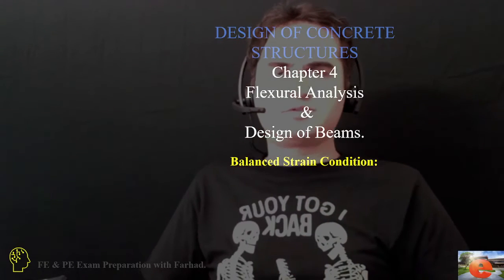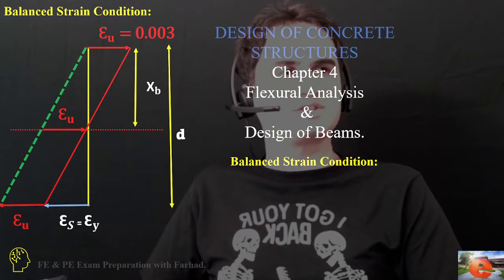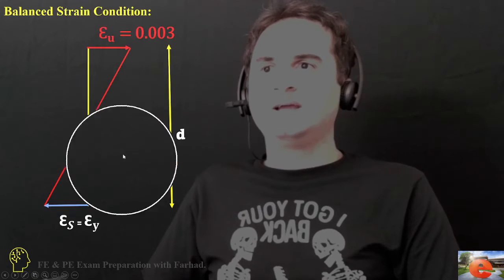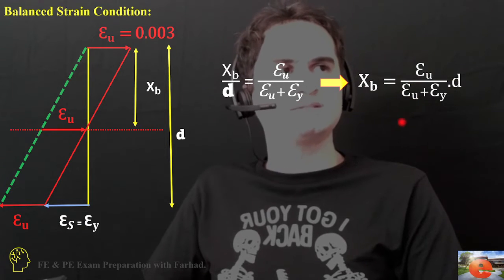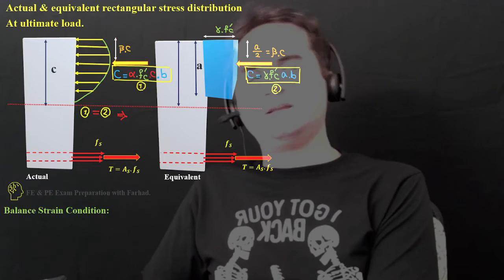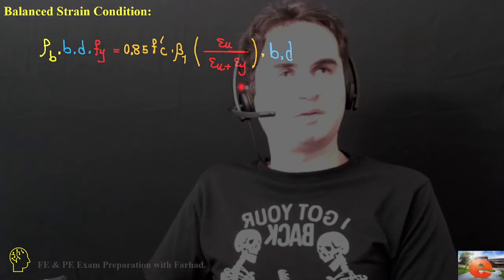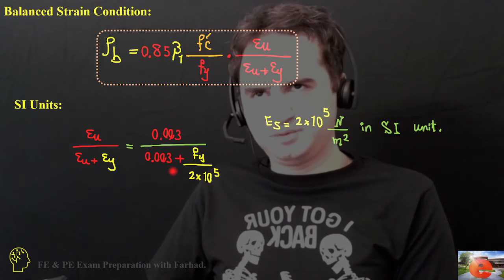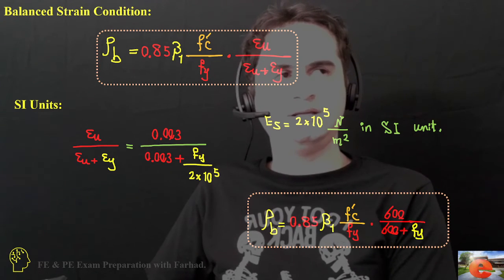Concrete _13_Balanced_Strain_Condition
Chapter 4
Flexural Analysis
Design of Beams
Balanced Strain Condition